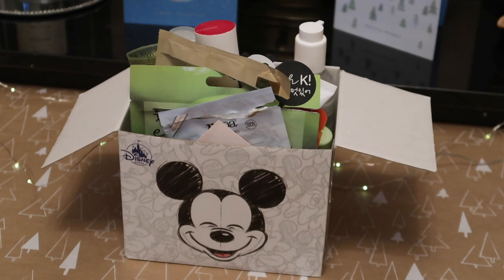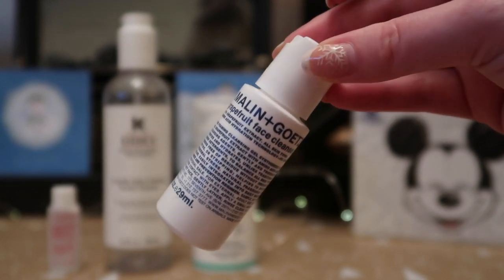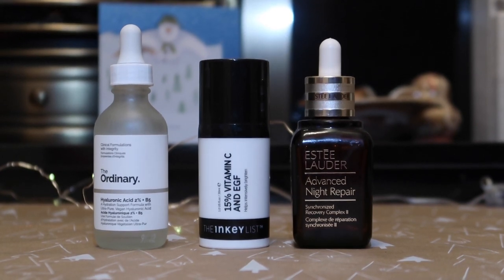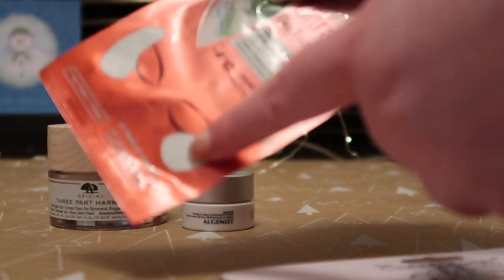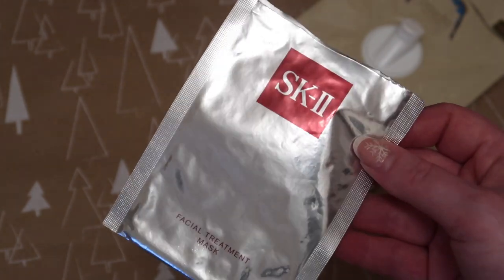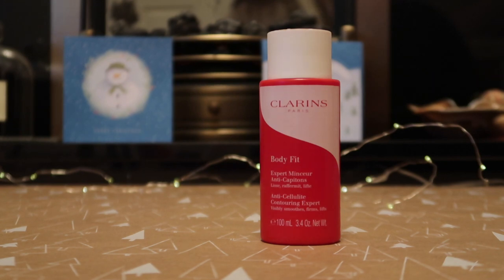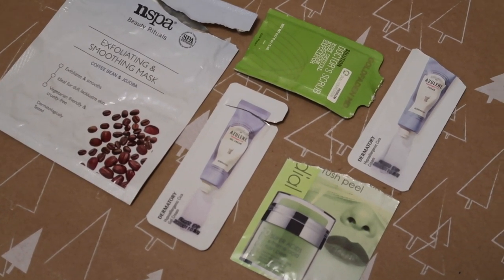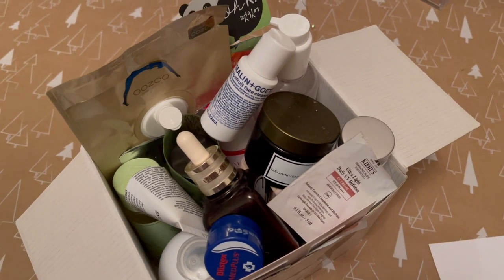Beauty Empties | Make Up Rehab / Reverse Rouge Challenge Update | Rose Stops Buying Stuff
Products Shown:
Oh K! Green Apple Foot Peel